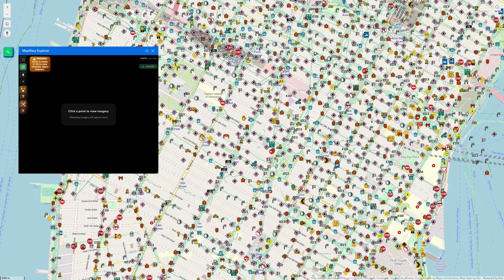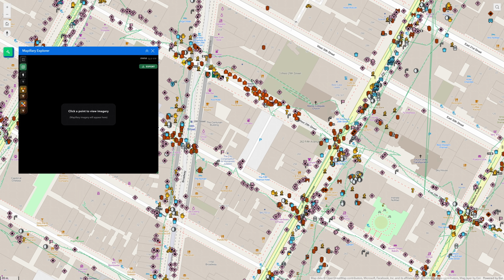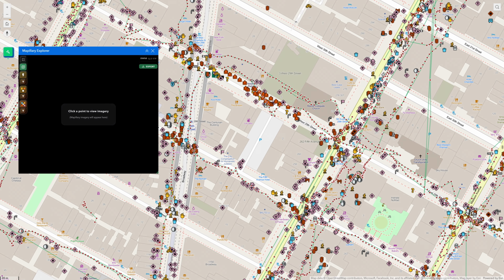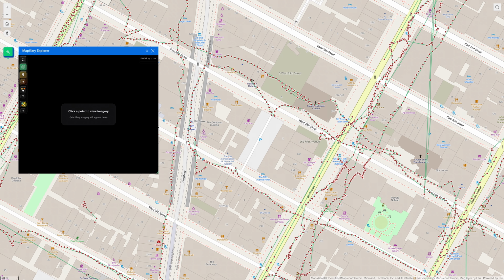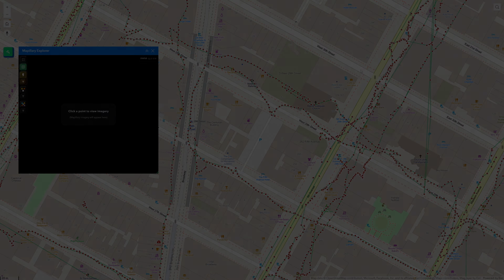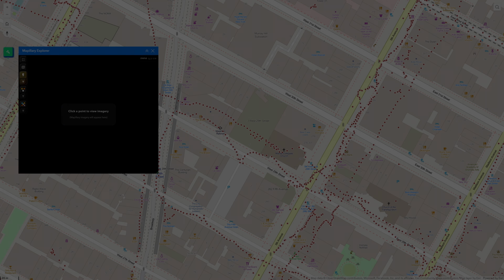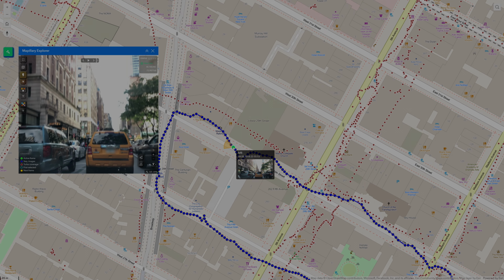Mapillary Widget for ArcGIS Experience Builder - Final Overview & Feature Tour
In this video, we explore the final version of the Mapillary Widget for ArcGIS Experience Builder, a fully featured integration that brings Mapillary street-level imagery directly into your Experience Builder applications.

The widget enables seamless interaction between the map and the Mapillary viewer, allowing users to navigate image sequences, visualize coverage, and work with spatial data in a synchronized GIS environment. It is designed for flexibility, performance, and customization, making it suitable for both production deployments and developer workflows.

This project is open source, free to use, and fully customizable. It has been developed using Esri Experience Builder Developer Edition and continues to evolve with new features and improvements.

In this overview, we will walk through the main capabilities of the widget and demonstrate how different configuration options affect the user experience. Upcoming videos in the series will cover each feature in detail, including synchronization behavior, coverage modes, turbo navigation, appearance customization, feature detection layers, rendering options, and advanced settings.

If you are working with ArcGIS Experience Builder, GIS development, or street-level imagery integration, this series will help you understand how to configure and use the widget effectively in your own projects.

If you find this project useful, feel free to explore the repository, try the demo, and contribute.